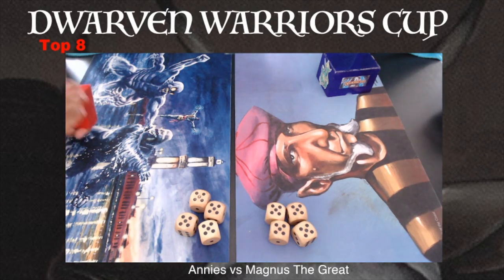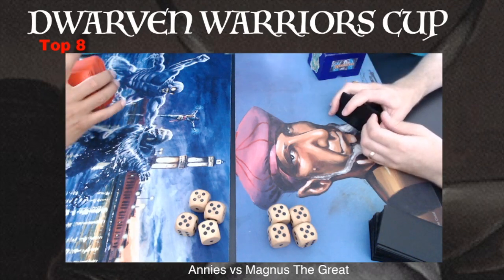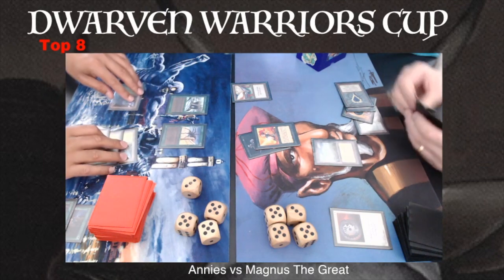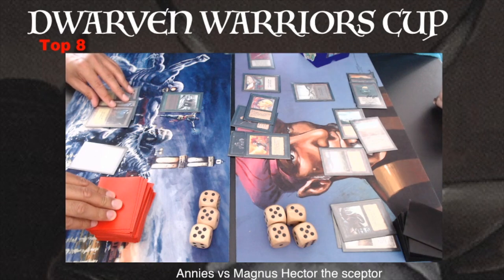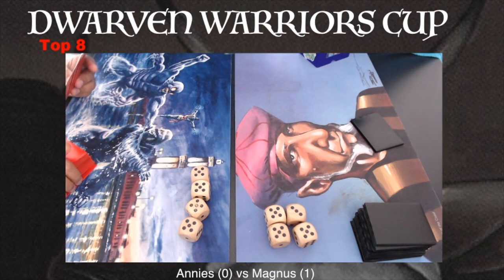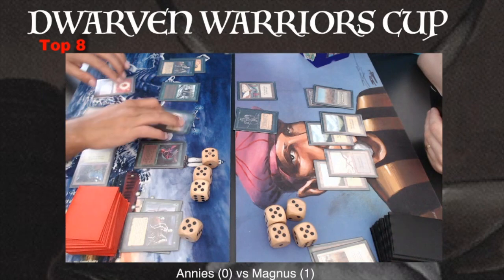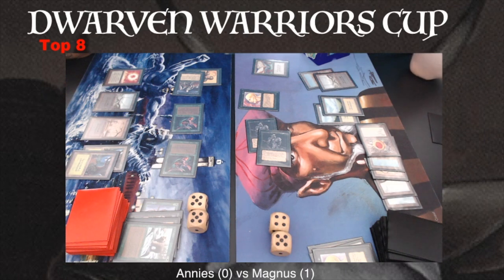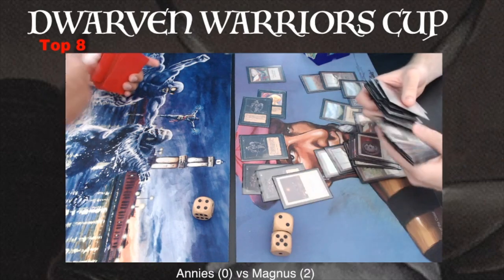MTG Alpha and Beta | Black/Green vs White/Black | Quarter Finals of the Dwarven Warriors Cup | #243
We have reached the top 8 of the Dwarven Warriors Cup! In this MTG Old School tournament the players play exclusively with cards from Alpha and Beta. In the quarter final, we find Annies from the Netherlands packing a Green and Black deck. He is facing non other than the legendary Magnus, who is playing a highly competitive Deadguy Ale deck, including some stunning black bordered power.

Who will make it to the semi-finals?

04:15 - Take me to the games